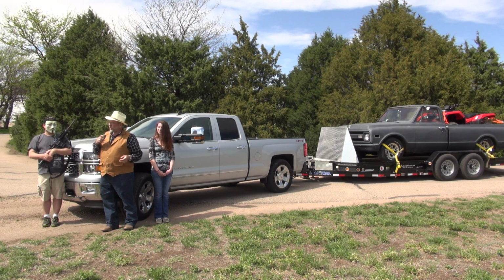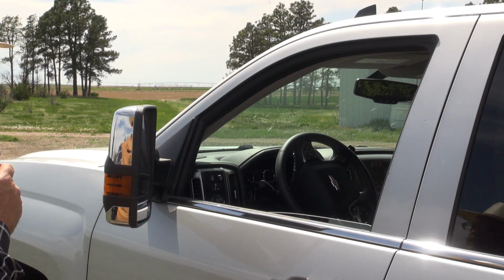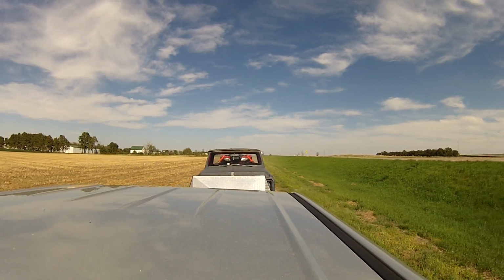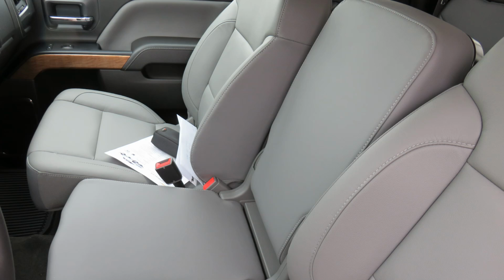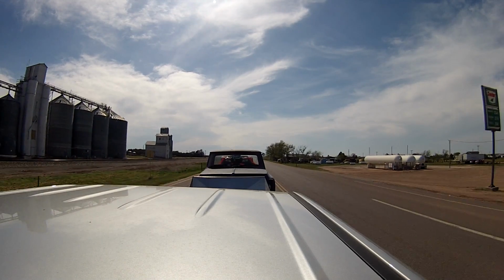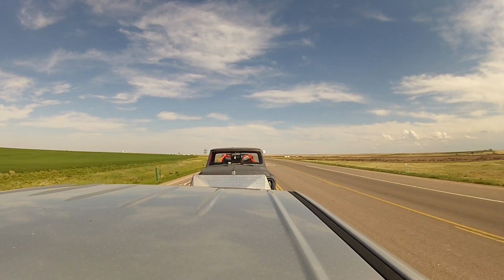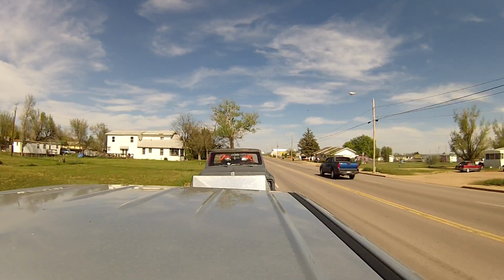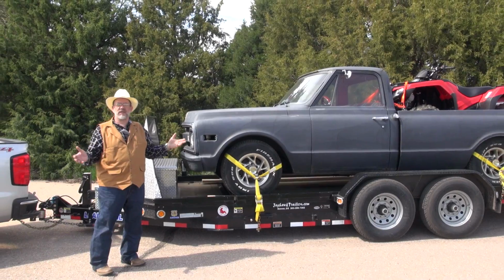Chevy 2015 Silverado 1500 Double cab review towing 1970 C10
MrTruck reviewing 2015 Silverado 1500 with double cab, towing trailers, towing our new classic project truck, 1970 Chevy C10 with a Honda Rancher ATV on board. Driving in Eastern Colorado.